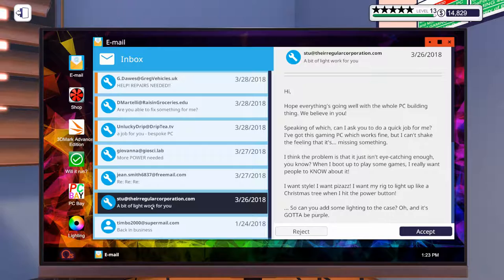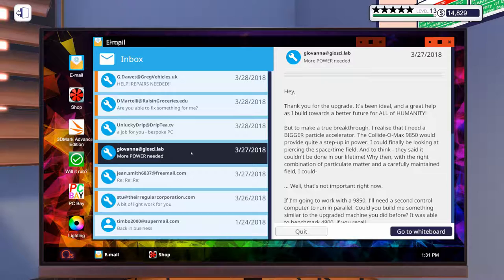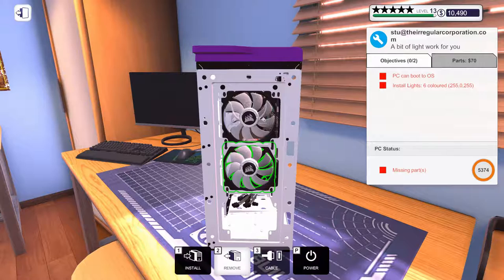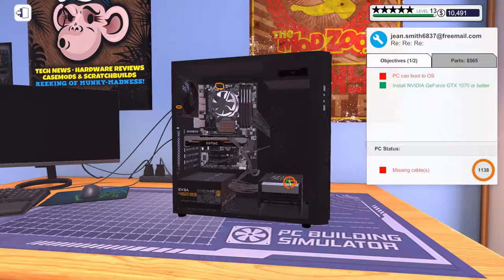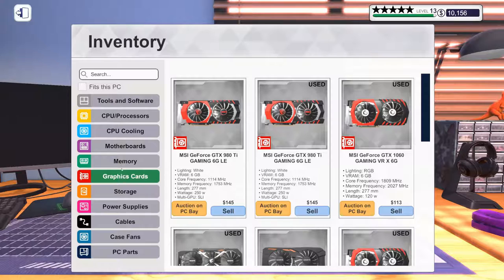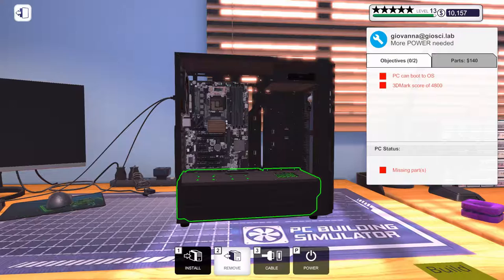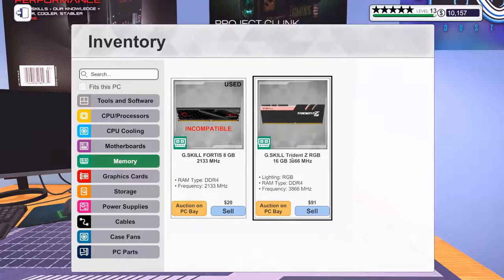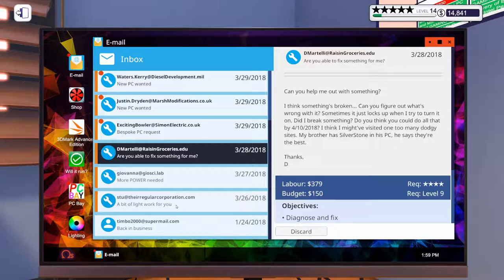RGB Lighting!! PC Building Simulator | Episode 44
Let's Play PC Building Simulator!